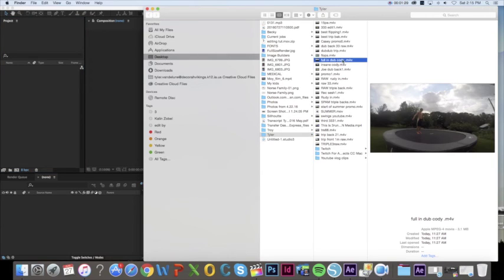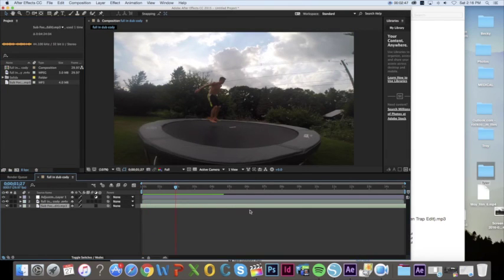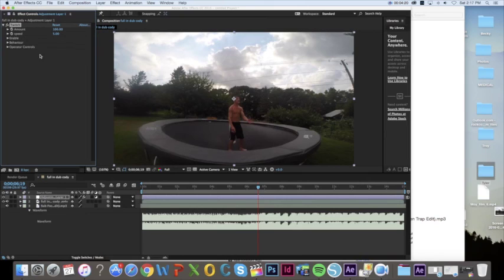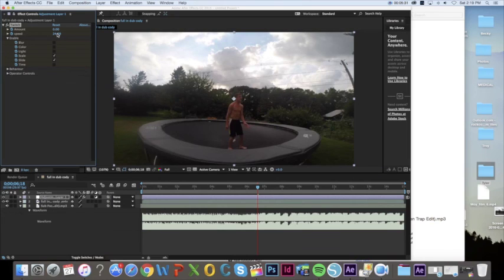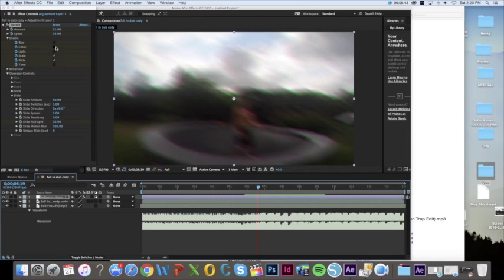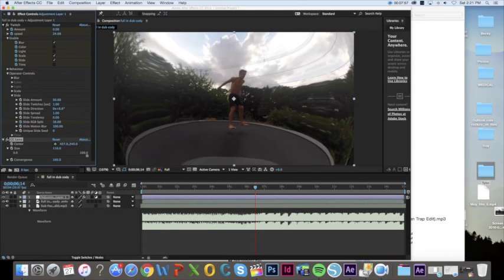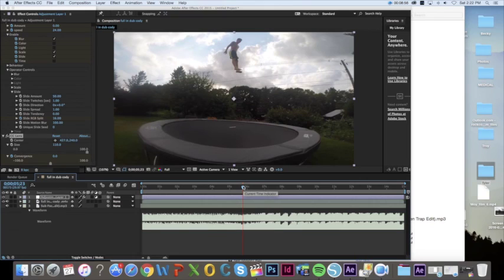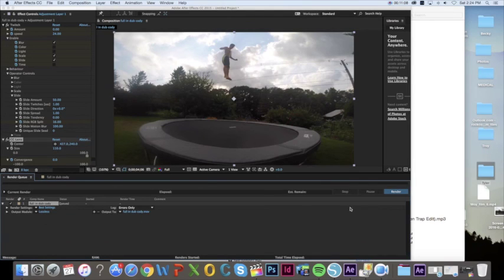ADOBE AFTER EFFECTS CC LENS & TWITCH TUTORIAL